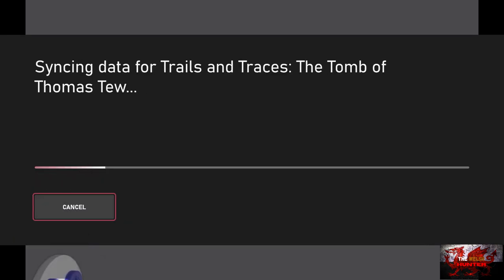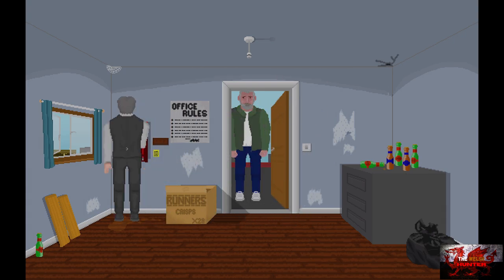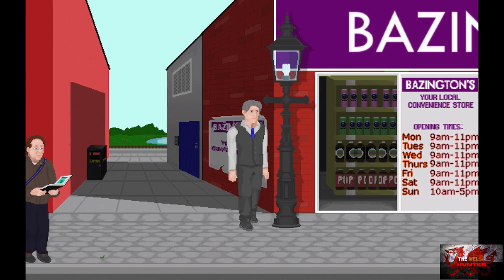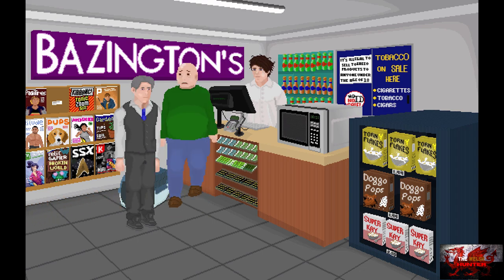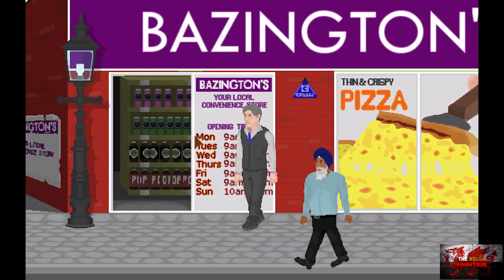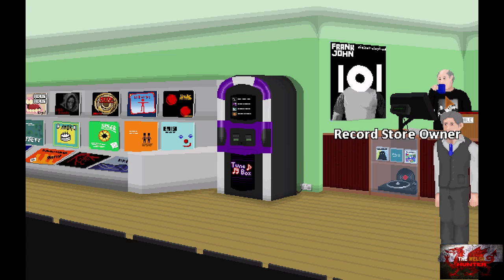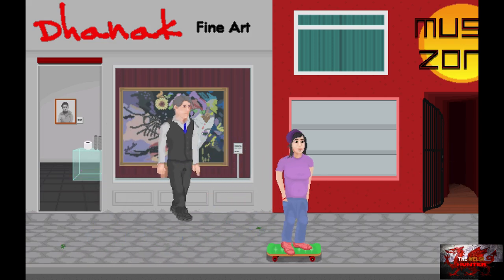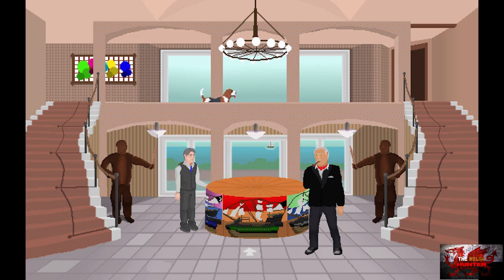Trails & Traces: TTOTT - 100% Achievement Guide & Walkthrough! *EASY 30 Minute Completion!*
Welcome to my 100% Achievement/Trophy Guide for Trails & Traces: The Tomb Of Thomas Tew or TAT: TTOTT for short.
A game developed by Because Because Games, Published by @RatalaikaGames  & is available to you for just £4.99!

So we play as james labbett, a hardcore kick ass detective who needs to find a missing man, then goes on a random adventure to find thomas tew, the pirate from the 1600s, its random but its a good game!

As you would expect with a ratalaika game, its short and easy achievements and all are story related so cannot be missed but i show you the quickest way in which to get them without going too fast so you have to keep pausing all of the time!

You can get this done in around 30 minutes or less!

TimG84
Khost
TschanSchpange1
TonySki
Eagle 069
Lucas1987

Big Love!